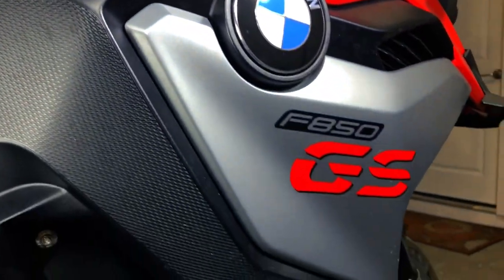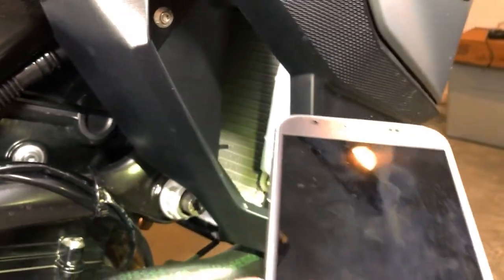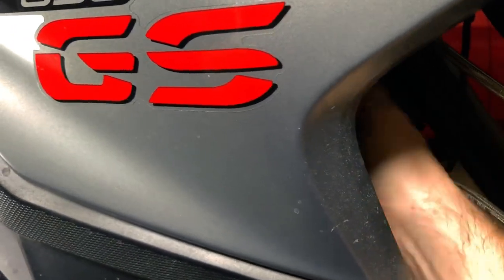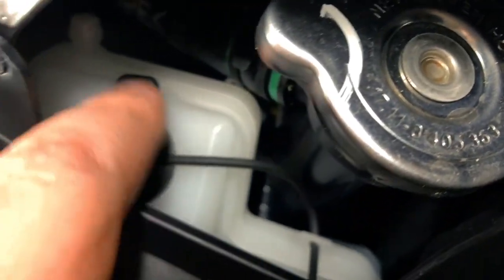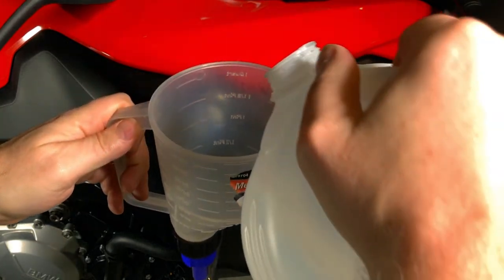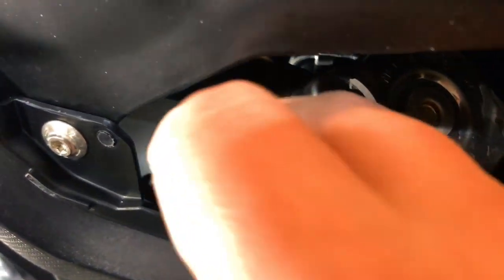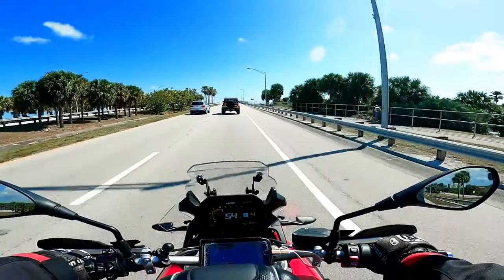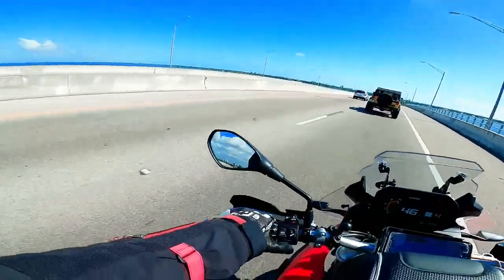How to: Check F850GS Coolant Level | BMW F850GS Maintenance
Checking the F850GS coolant level and filling the F850GS with coolant is painless.  In this video I show you where to find the coolant reservoir and where to find the filler hole if you need to add coolant to the BMW F850GS.
In this video I use distilled water, but you can also use the same coolant that's already in your bike.

MY GEAR:

Adventure Helmet
Adventure Jacket
Adventure Pants
Adventure Boots
Adventure Gloves

Bluetooth Communicator
Riding Jacket
Riding pants
Tank Bag
Radar Detector
Ram Radar Mount

CURRENT MOTORCYCLES:
2019 BMW F850GS
2015 Yamaha FJR1300A

PREVIOUS MOTORCYCLES:
Kawasaki ZX14R
Harley Davidson FATBOY

*to help run the channel, we sometimes provide links to Amazon that we receive a small percentage if a sale is made. Thanks for understanding and supporting our content, it's appreciated.